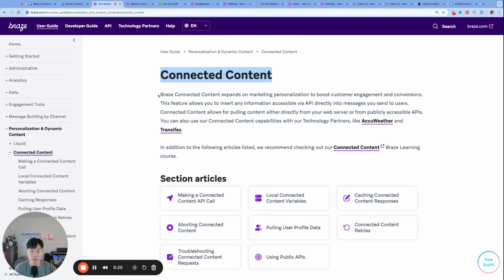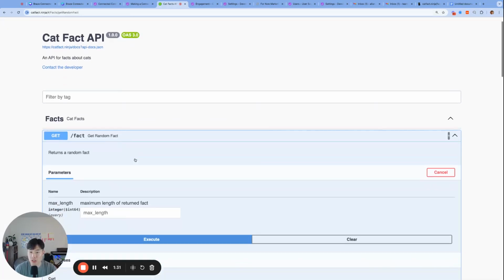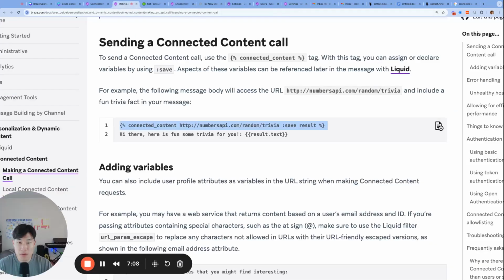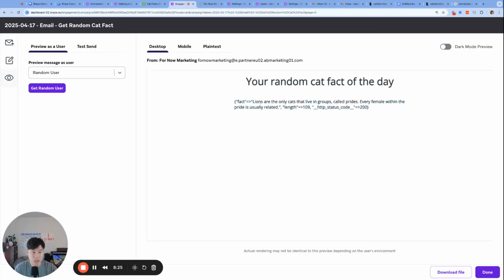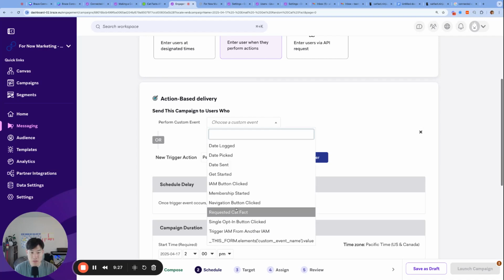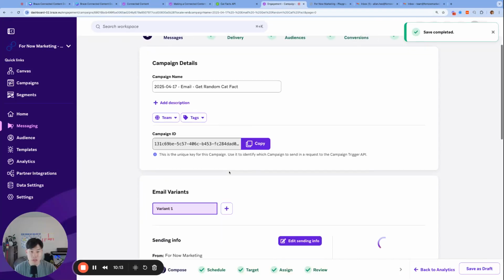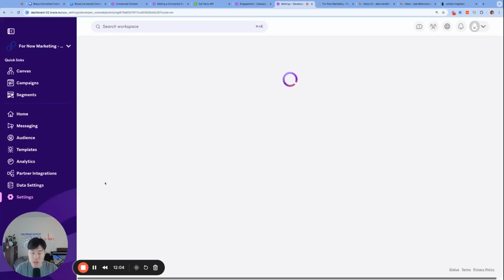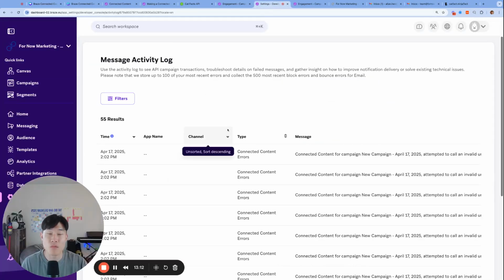Braze Connected Content Deep Dive (W/ Cat Facts!)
Braze Connected Content is a great feature that allows marketers to make API calls directly from inside the message.

This means we can reference external data, e.g. your brand's database, and insert it directly into Braze, without having to store the data in Braze beforehand!

So let's dive into Connected Content, make a successful call, make an unsuccessful call, and also explore the Message Activity Log.

2. Making a Connected Content API Call

REACH OUT!